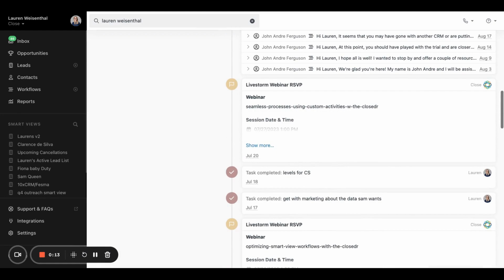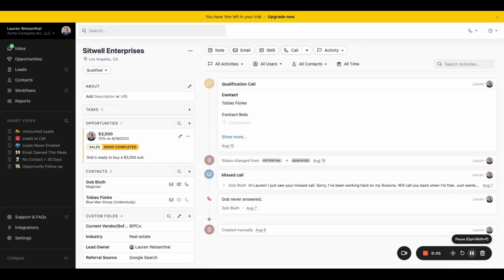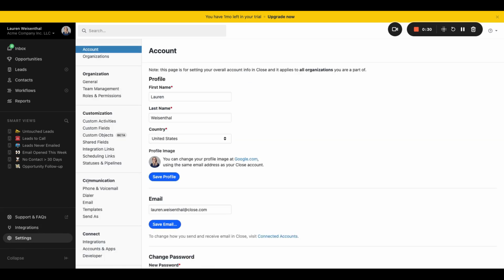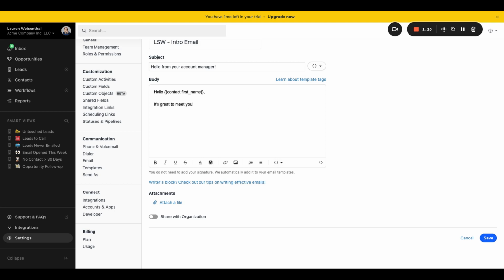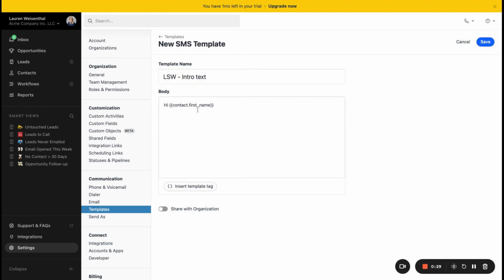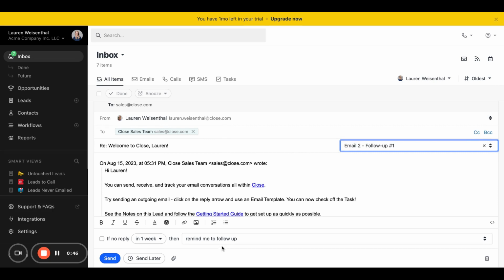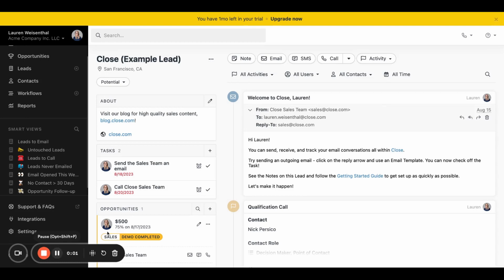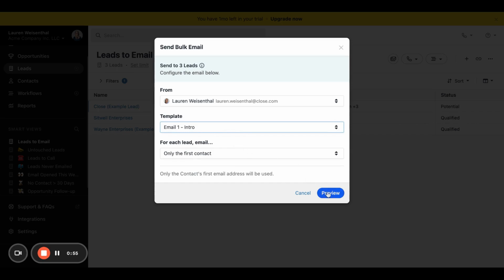Getting Started: Using SMS and Email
Learn how to create SMS/email templates, maximize email/SMS response efficiency using the Close inbox, and compose and respond to text-based messages in the Close CRM.

Timestamps:
0:00 Introduction

ABOUT CLOSE
The sales CRM sales people love—no more manual data entry. Customer management with built-in calling and email synchronization. Make and receive calls while taking notes tied to each address book contact—all without leaving the application. On this channel, we share startup sales advice and Close tutorials.